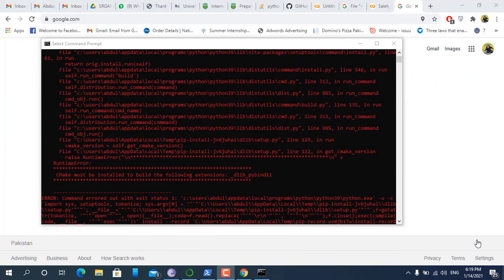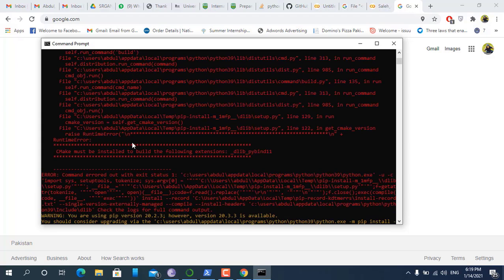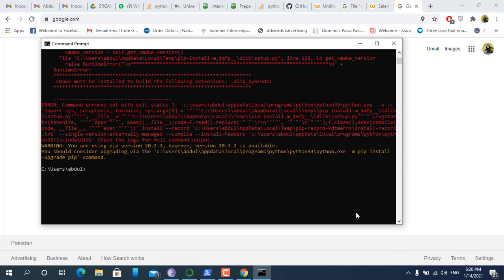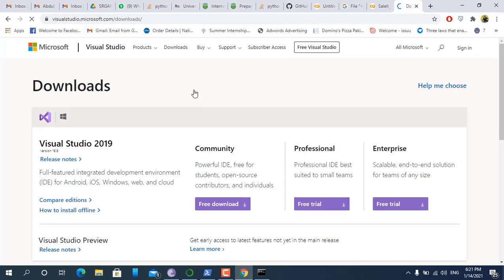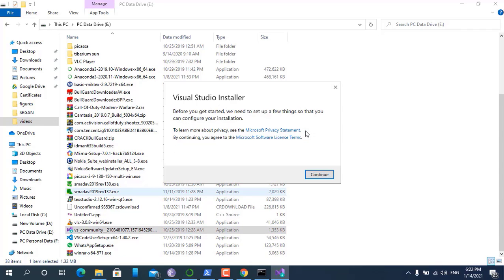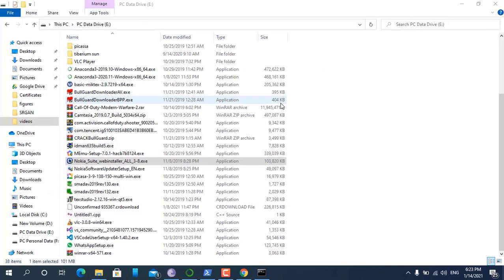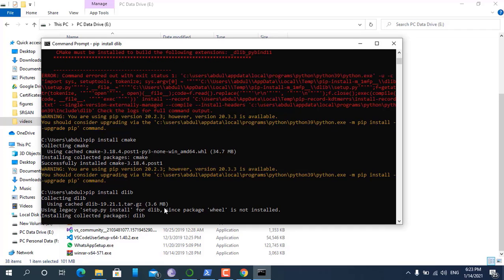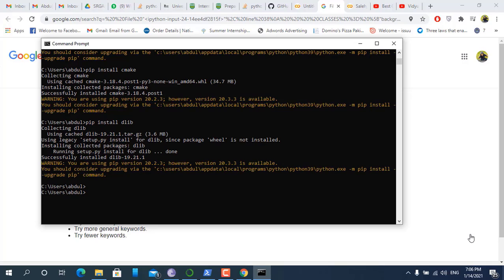How to Install dlib on Windows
Follow me to learn for more  materials

Solution:

Use anaconda Prompt only. Not cmd prompt
1.pip install cmake
3.In Visual Studio go to the Individual Components tab, Visual C++ Tools for Cmake, and check the checkbox under the "Compilers, build tools and runtimes" section.
4.pip install dlib